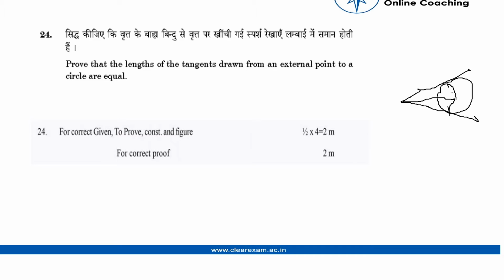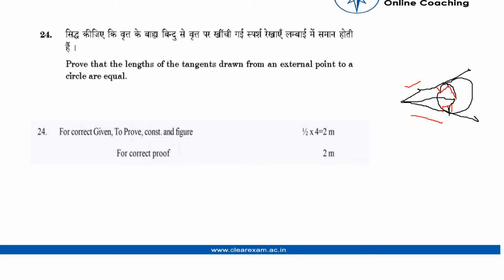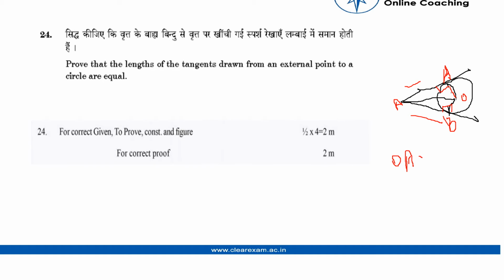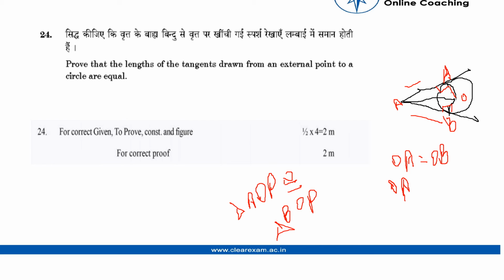CBSE Class 10 Maths Board Paper 2015 Solutions | ClearExam | Question 24